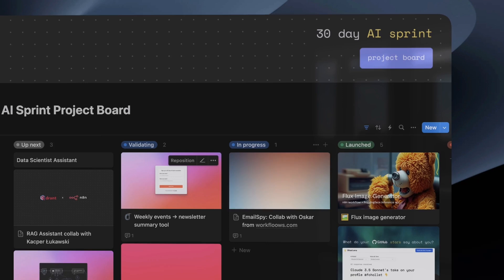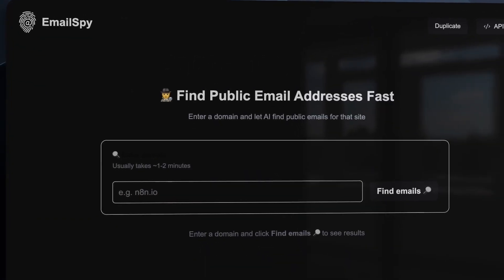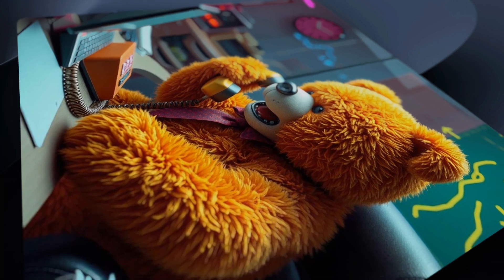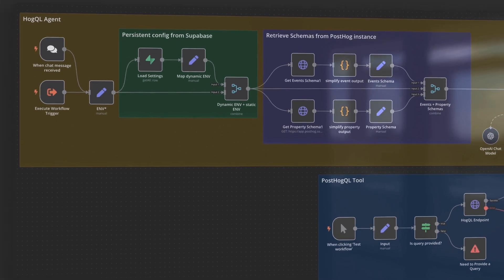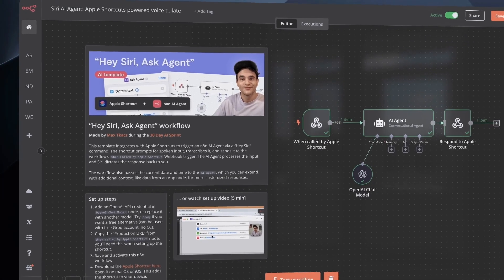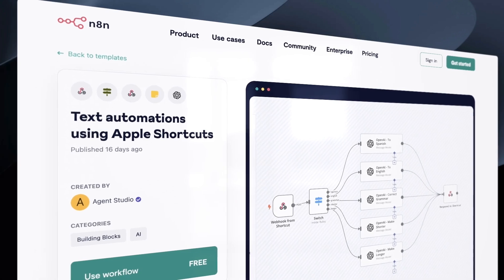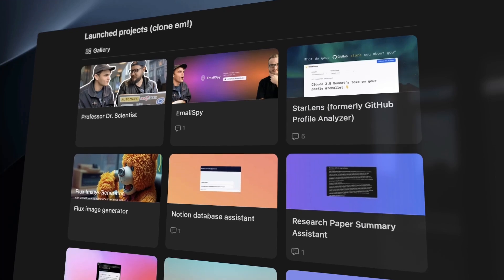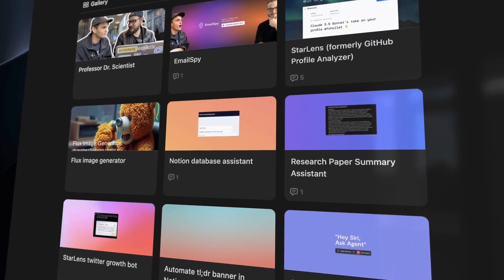AI Sprint Wrap Up + What's Next [Update #11]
In this AI Sprint Wrap Up edition, Max walks through notable projects shipped during the 30 Day AI Sprint and teases what he's cooking up next as the AI Sprint successor 🤔

00:00 - Intro
01:02 - Looking back at Sprint Projects
04:14 - What's Next?
09:10 - Closing and Big Thank You!

🛠️ Ready to build your own AI workflows?